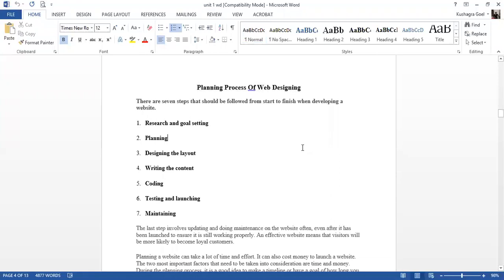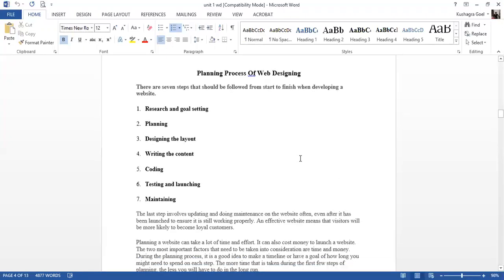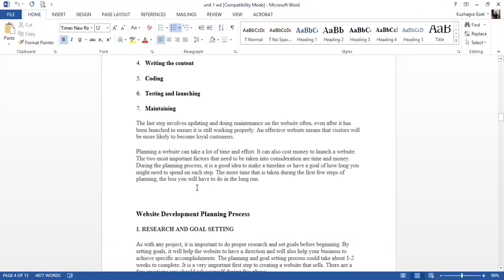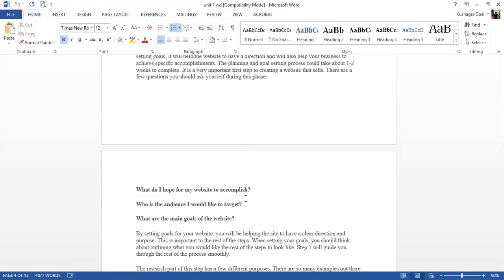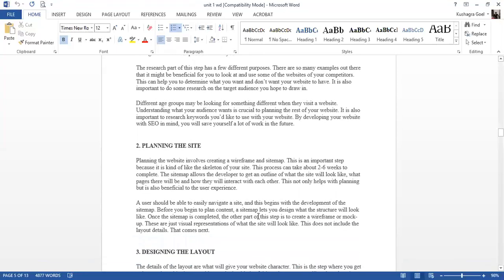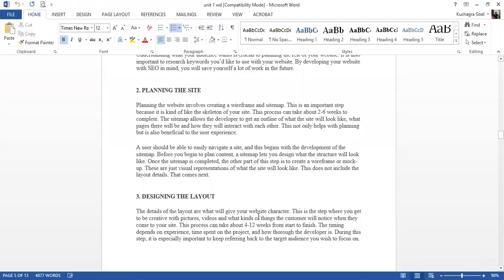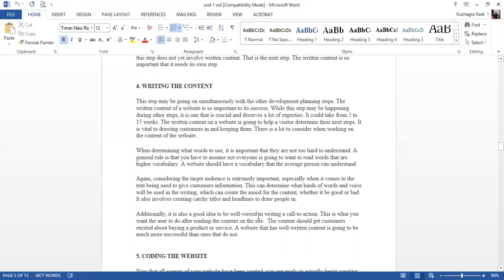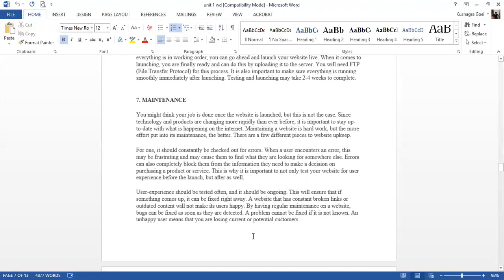Planning Process Of Web Designing Btech 3rd yr Cs/IT Computer Science Information Technology